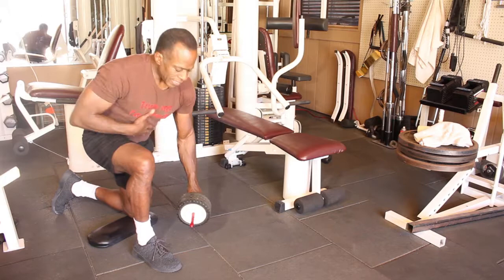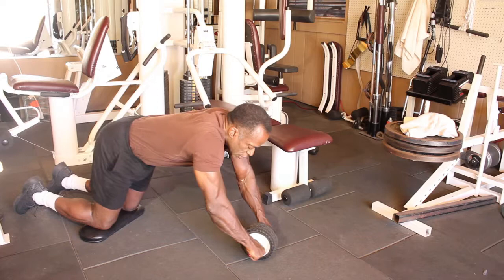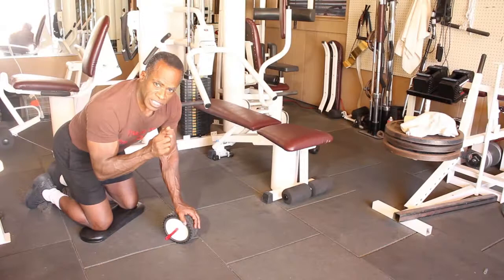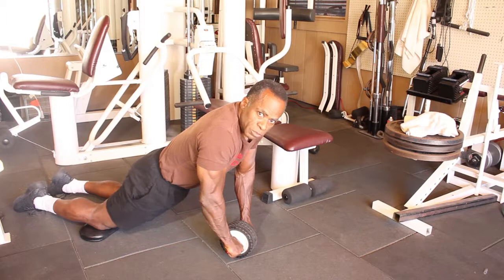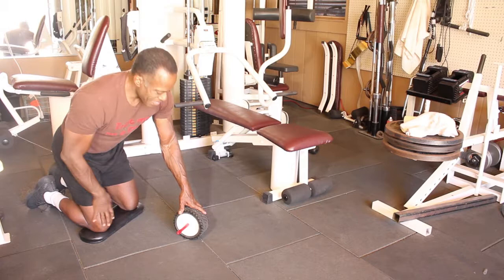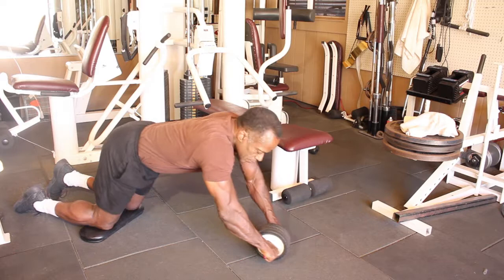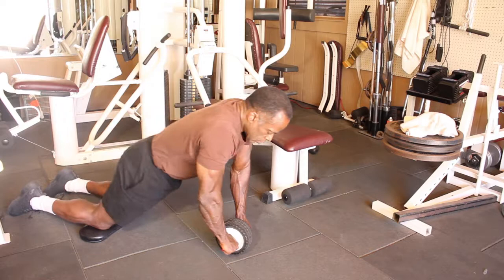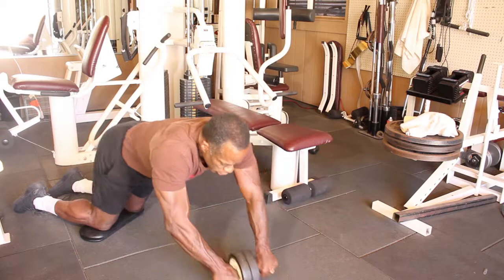Dr Gene James- Ab Roller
It's time to pull out the old standby, the Ab roller. This is a great exercise for tightening the abs and strengthening the core.